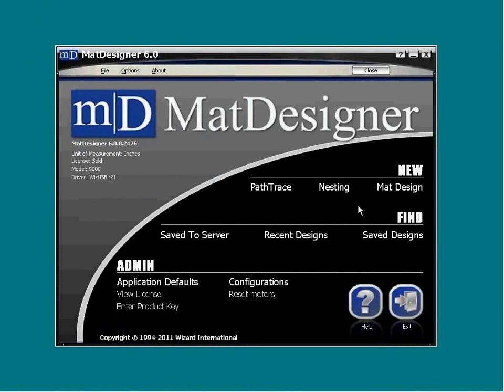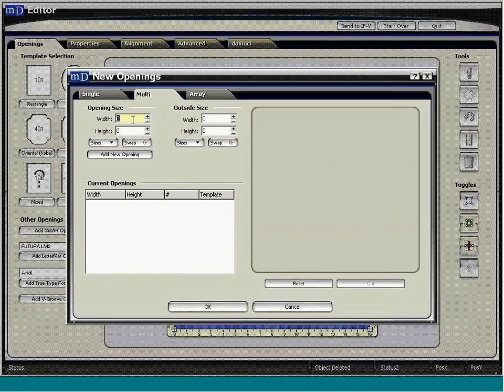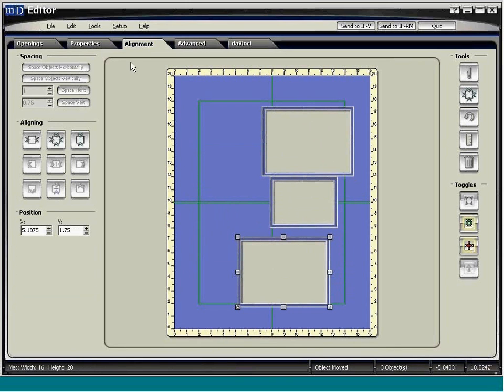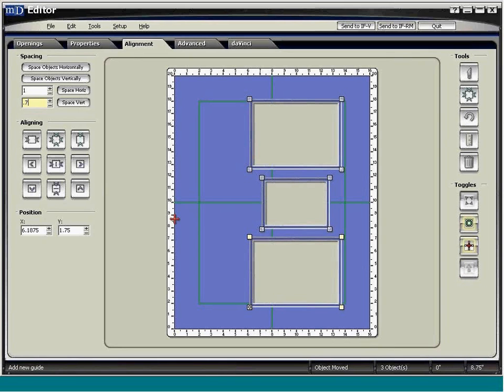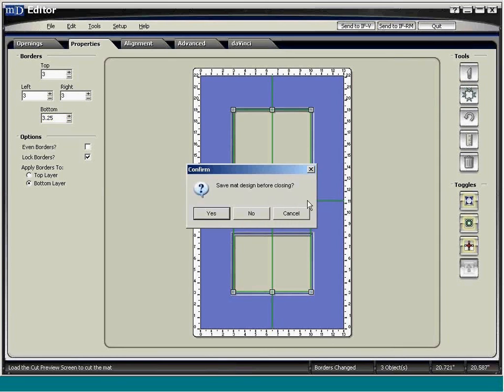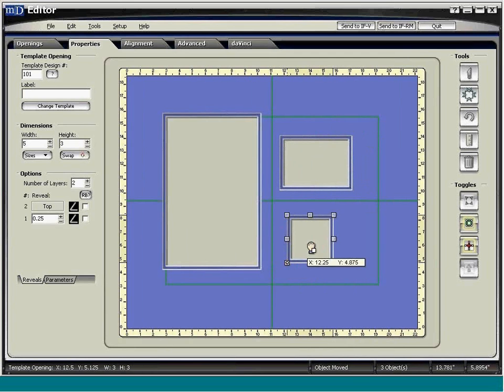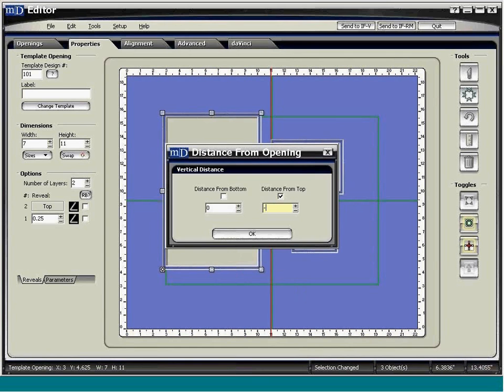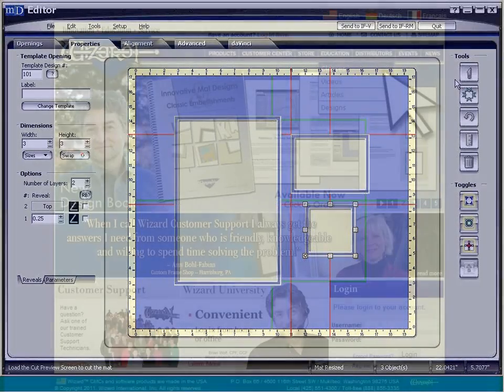Wizard Mat Designer Tutorial 3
Getting Started with Multiple Openings